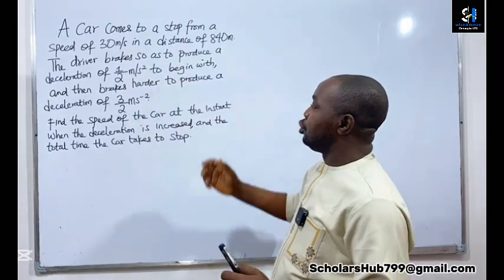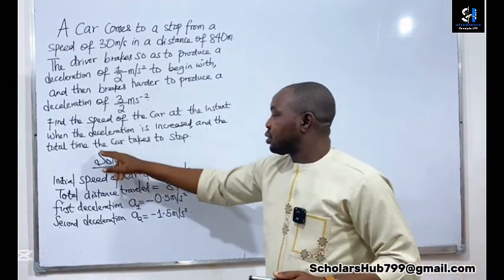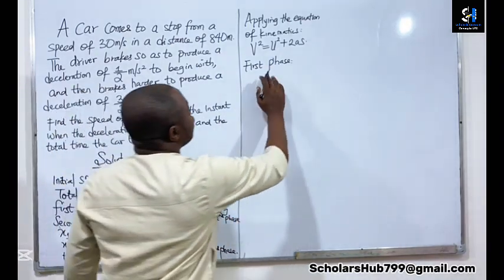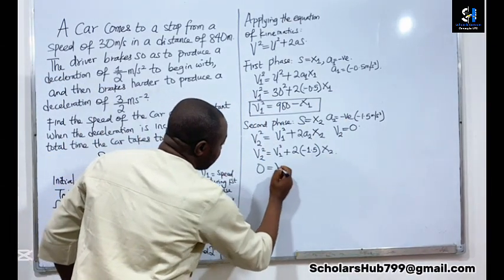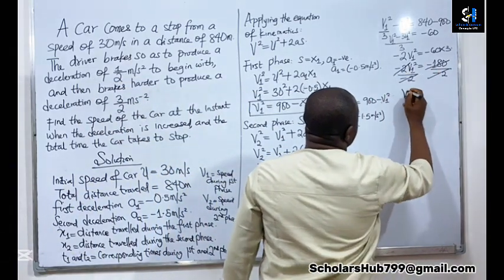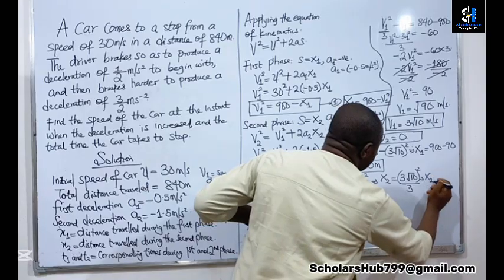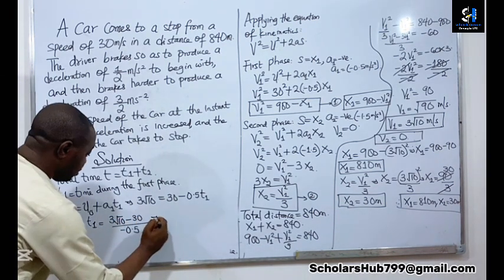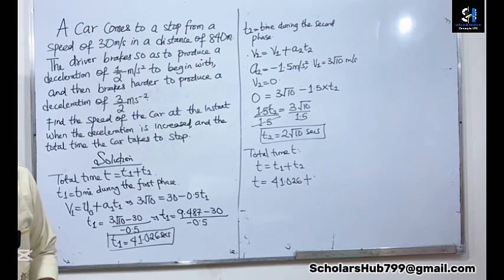PHYSICS:MECHANICS 1 {VELOCITY AND ACCELERATION} LESSON 1📍Problems Solving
Hello family ❤️

In this video we explore some fundamental concepts in kinematics in providing solutions to the Mind-Blowing Physics Challenge problem in a more elegant and classy way.

Basic Concepts:
Equations of kinematics:
V²=U²+2as
V=U +at
Where U and V are the corresponding initial and final speed
a= acceleration
t= time
and s= distance travelled.